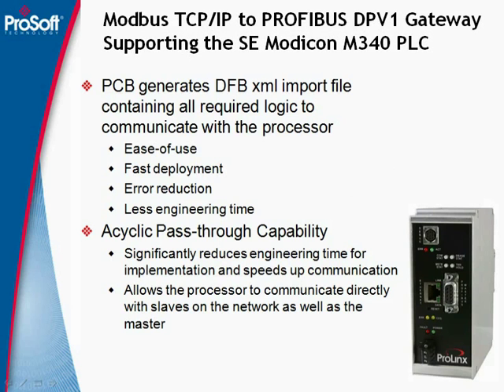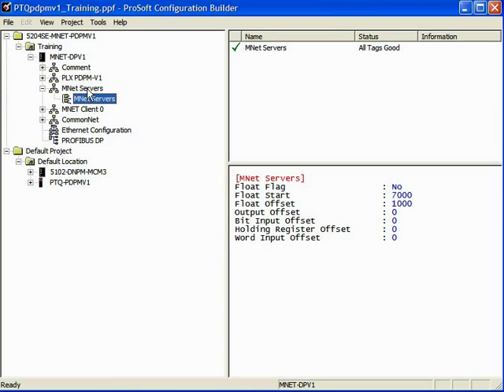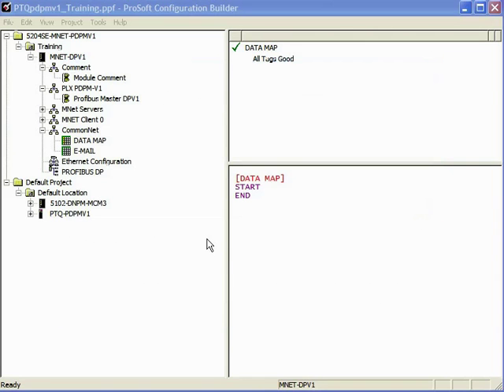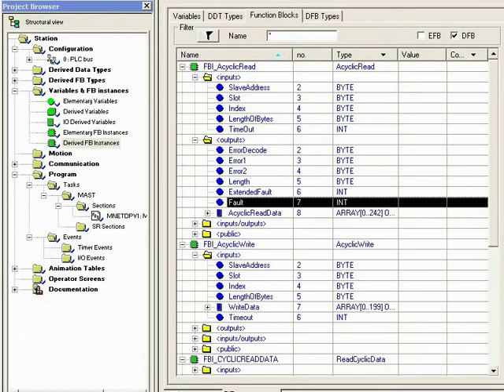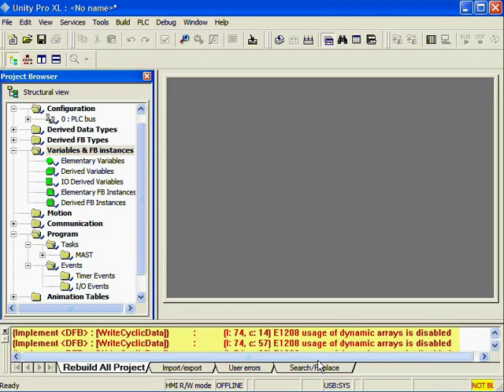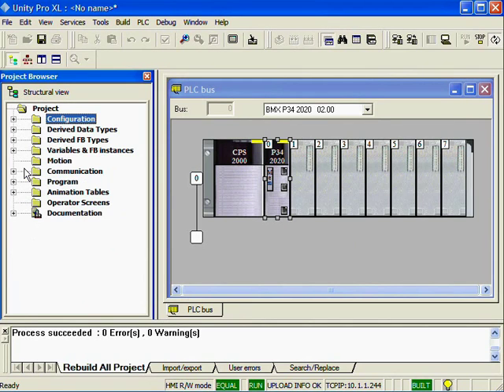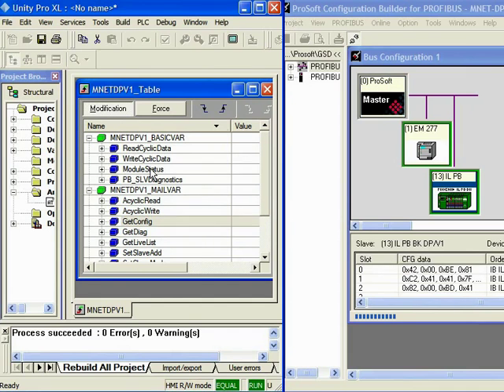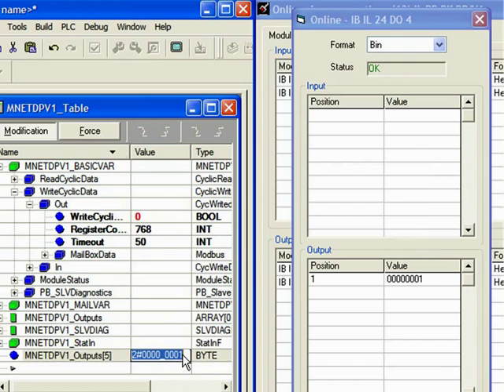Modbus TCP/IP to PROFIBUS DPV1 Master Gateway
The ProLinx Modbus TCP/IP to PROFIBUS DP Master Gateway creates a powerful connection between devices on a Modbus TCP/IP network and a PROFIBUS slave device. This stand-alone DIN-rail mounted protocol gateway provides one Ethernet port and PROFIBUS DP Master configurable DB-9F port.
The Modbus TCP/IP protocol driver can interface many different protocols into Schneider Electric Quantum processors as well other solutions supporting the protocol. The MNET driver supports Client and Server connections, and when coupled with the Web option provides a web/ftp interface as well.
The PROFIBUS DP Master protocol driver supports complete Master specifications according to IEC 61158 on either a Mono-Master or Multi- Master network. The module supports the DPV1 specification.